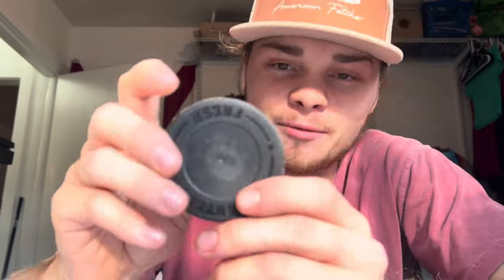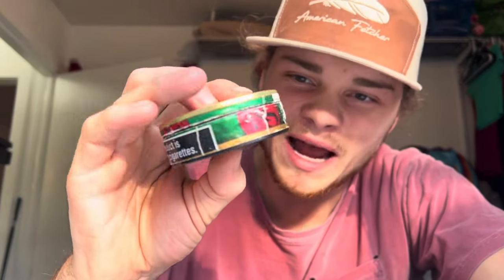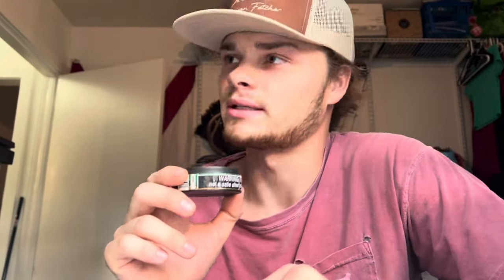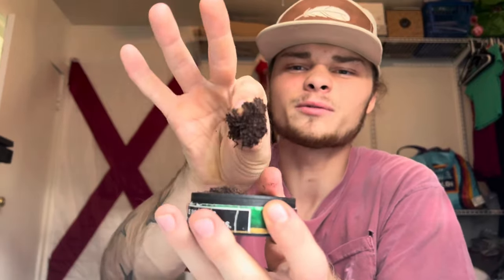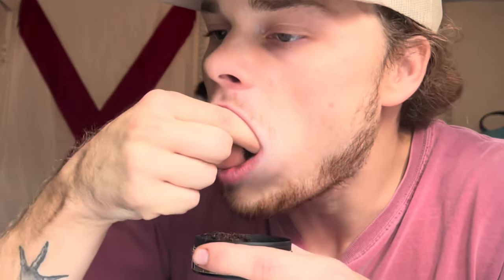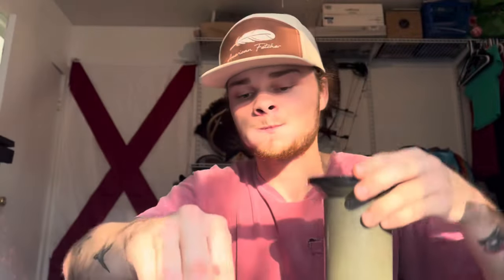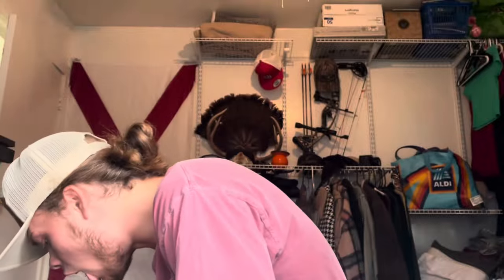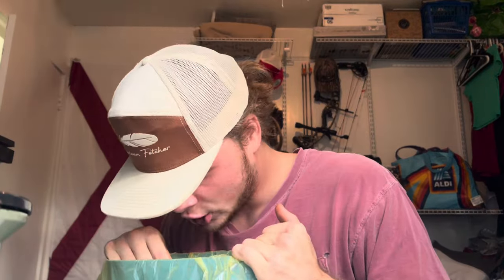I Did A Full Can Of EXPIRED Dip!!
Thanks for the support, love y’all 🤘🏽🧡